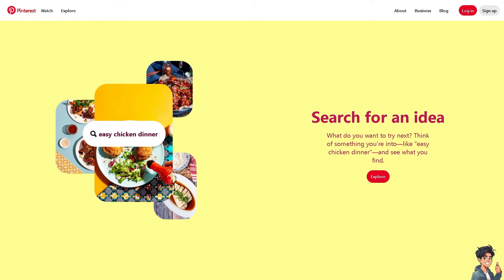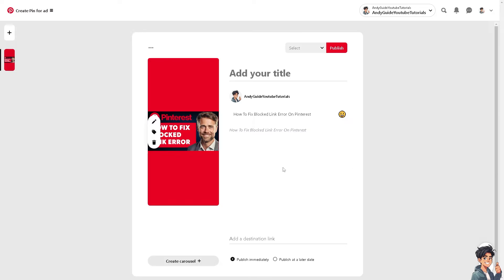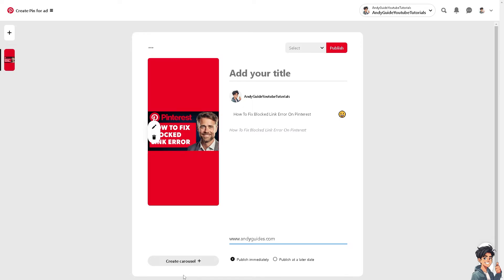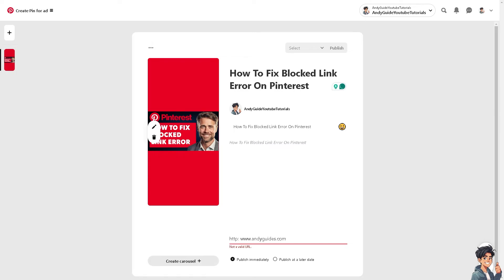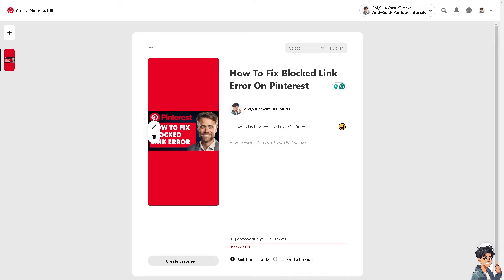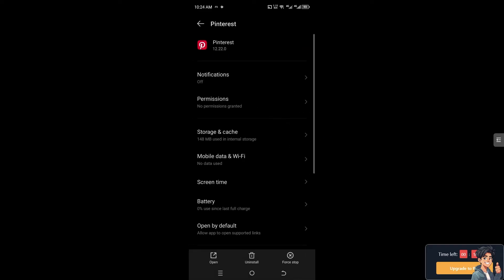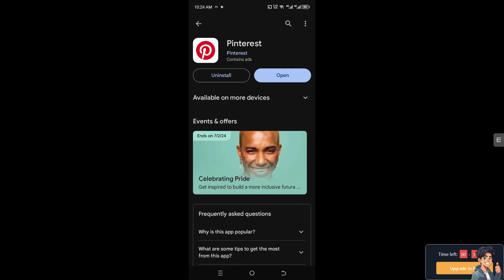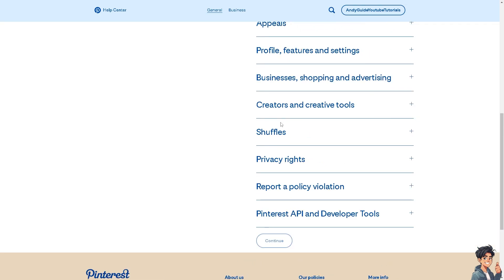How To Fix Blocked Link Error On Pinterest (Full 2025 Guide)